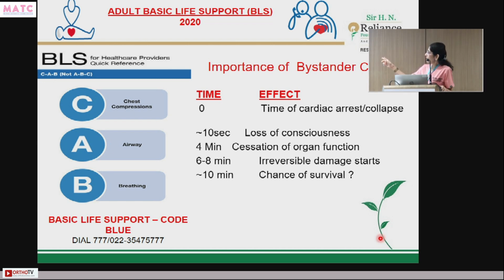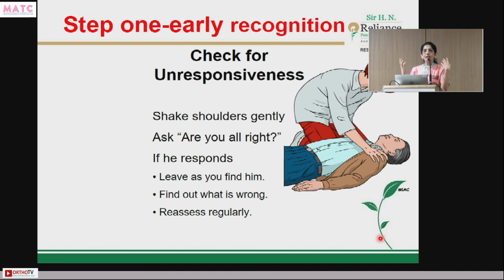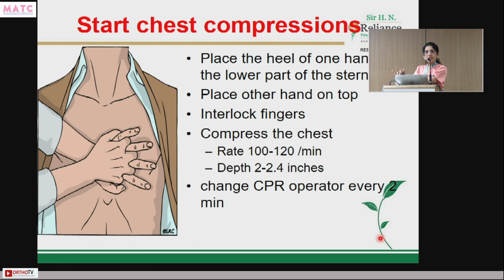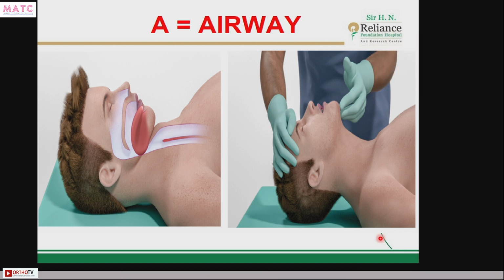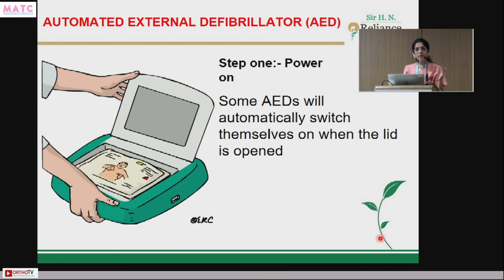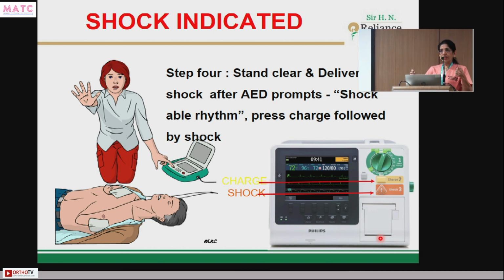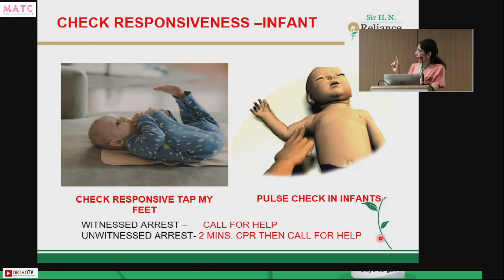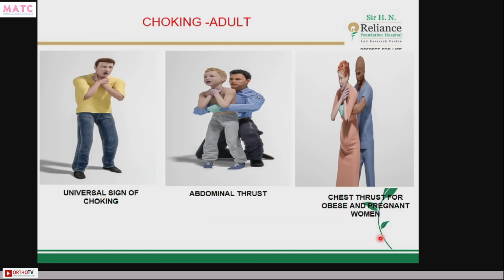MATC 2023 : Basic life Support - Dr Parna Thakkar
This Talk is a Part of MATC 2023 :

Course Patrons:
Dr DD Tanna
Dr Vaibhav Bagaria

Course Directors:
Dr Lokesh Naik
Dr Gaurav Sharma